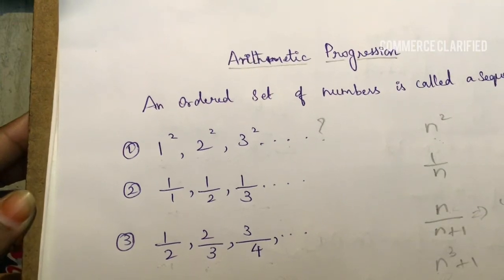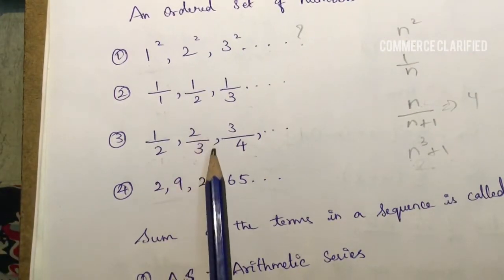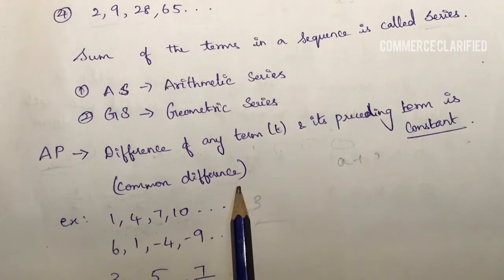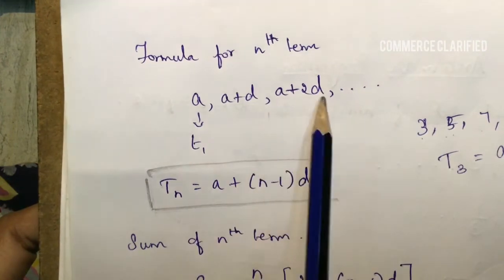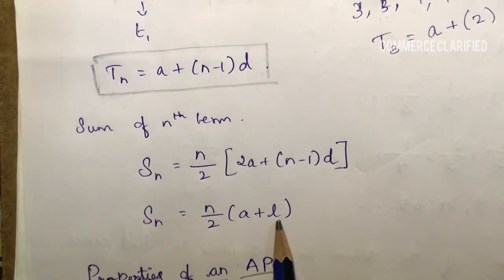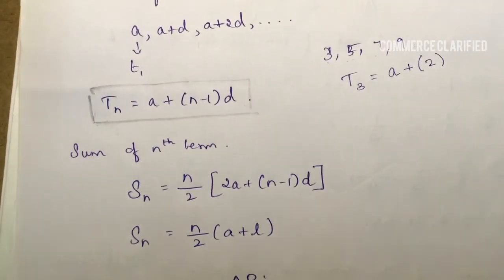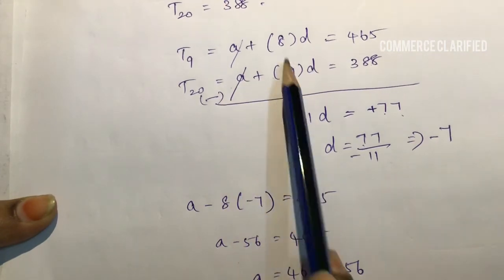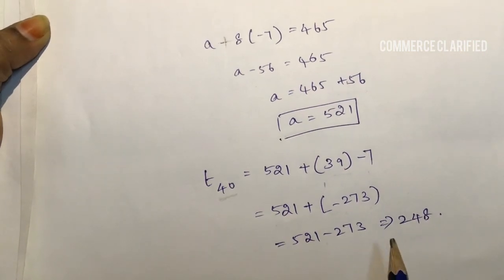INTRODUCTION TO ARITHMETIC PROGRESSION | BUSINESS MATHEMATICS | BCOM